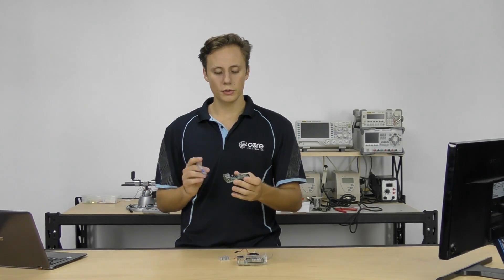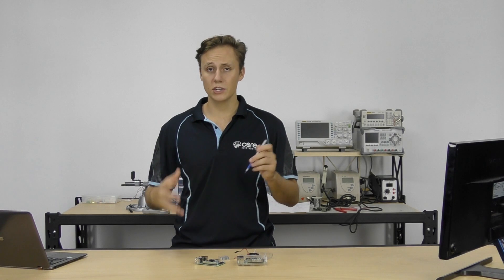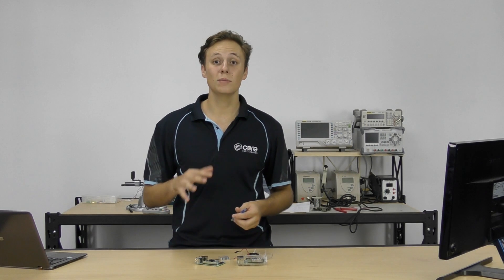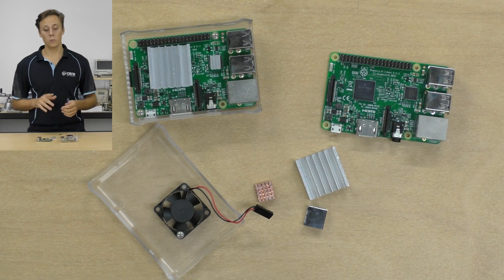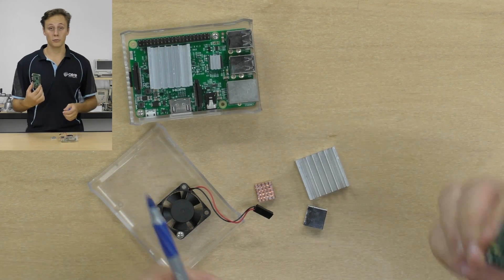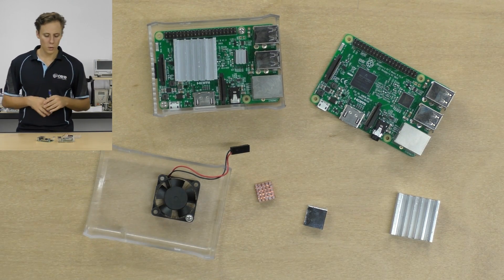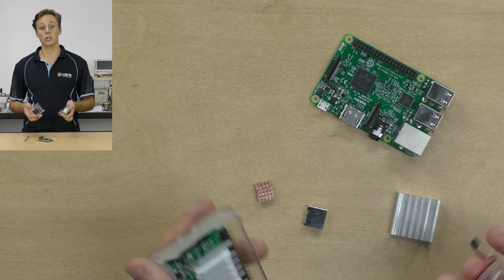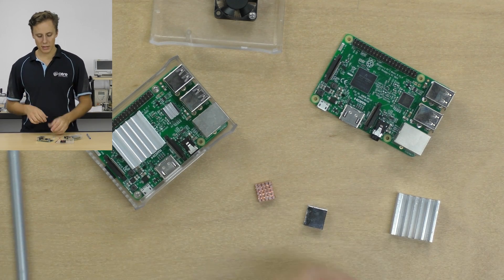How to Cool Your Raspberry Pi - Practical Tips - Myths Debunked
One of the most popular experiments to do with your Raspberry Pi is overclocking it. Overclocking is fairly simple to do on the Raspberry Pi, however, it requires additional cooling in the form of heatsinks and fans to ensure that the Pi doesn't overheat and damage itself. You may also find that your Pi gets hot under heavy usage, and it can be a good idea to cool it down, especially when using intensive processes such as the N64 emulator for RetroPie.

Whilst real world scenarios are unlikely to load you CPU to 100%, all the time, there is a stress test application called CPU Burn which loads up all of the cores and is the quickest way to find out if your Pi will run cool or not. A standard Pi, with no overclocking, and no additional cooling will max out at 80 degrees Celsius within approximately 10 seconds of running CPU Burn. Yeah, it's pretty savage. As we mentioned before, not a real world scenario, but a pretty good test of stability.